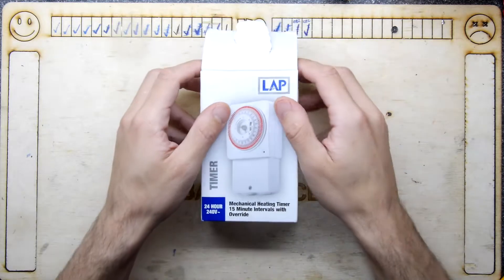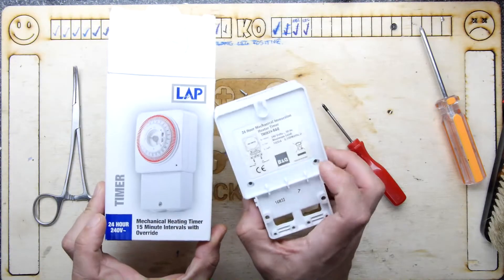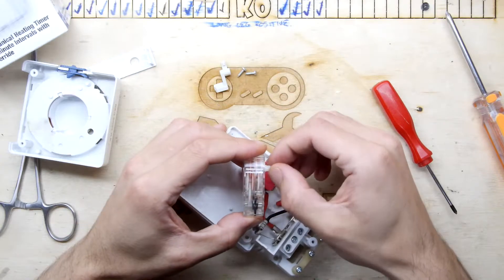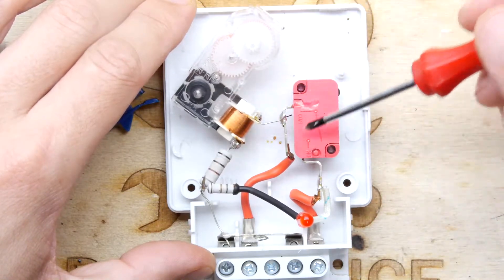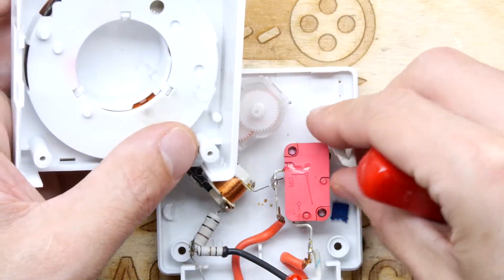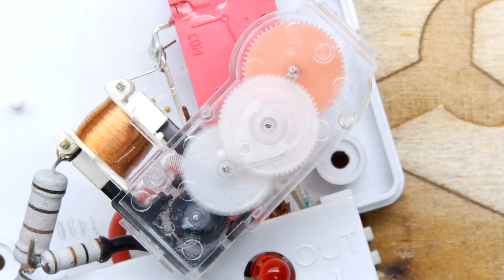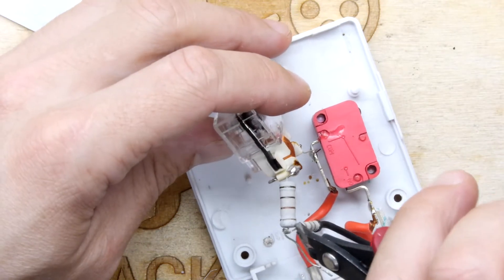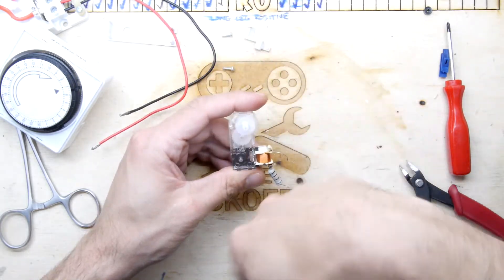Mechanical 240v Timer Chinnyvision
Teardown Lab - Mechanical 240v Timer Chinnyvision
I cant believe I have never looked inside one of these before, I don't think I have ever seen a failed one!
Want to keep track of my content? please check it out!